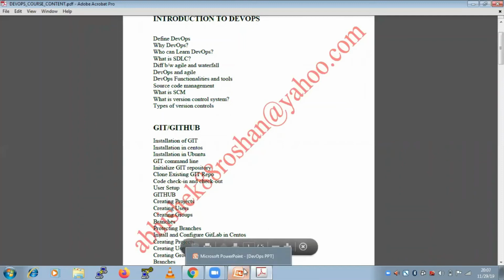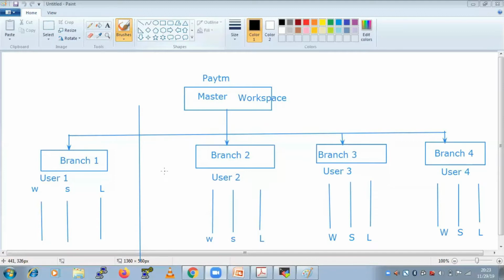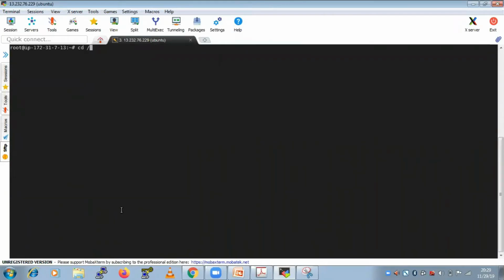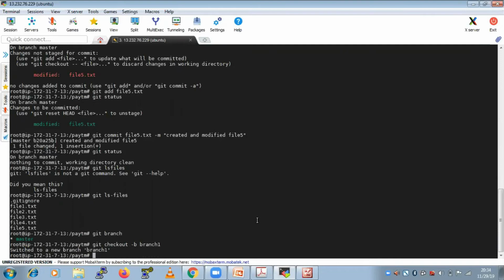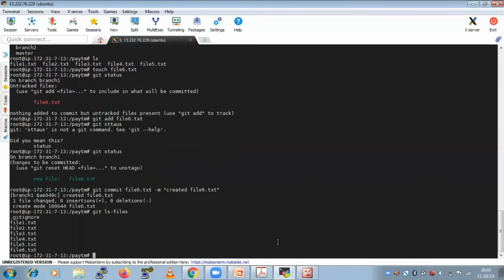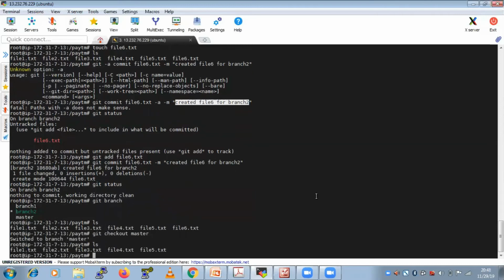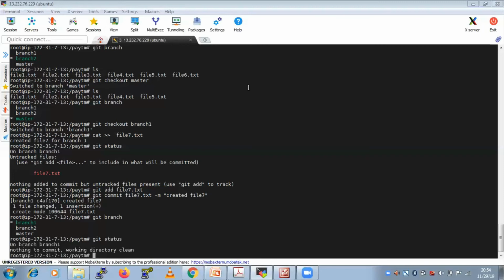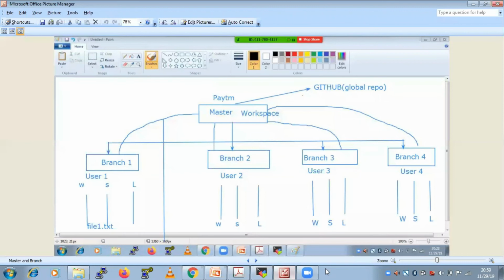Git Master And Branches Tutorial | How to Create,Merge,Delete and Checkout with Master And Branches